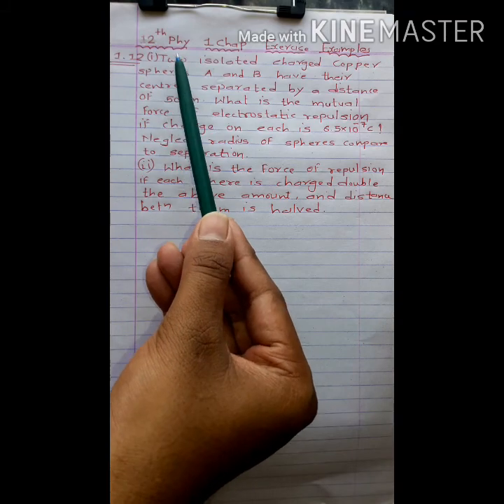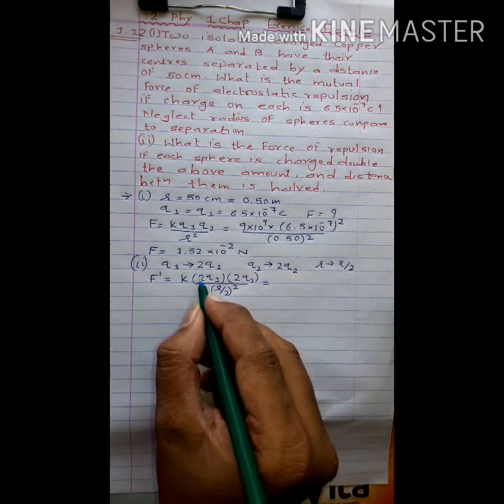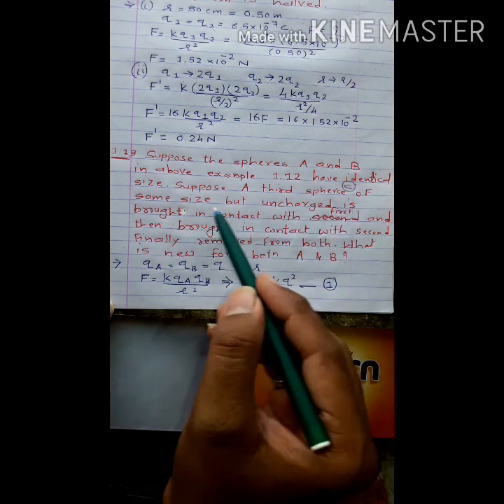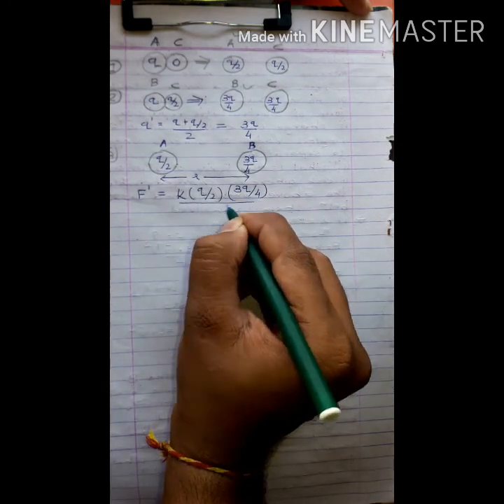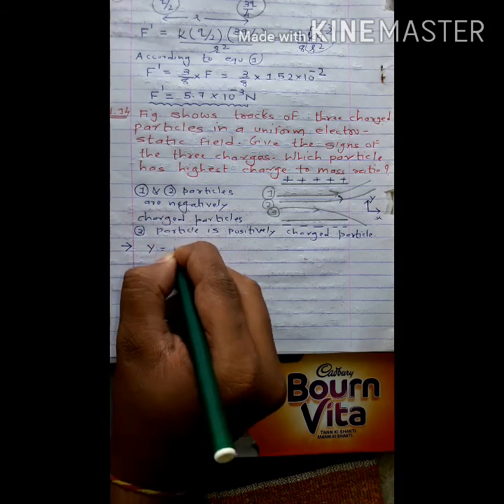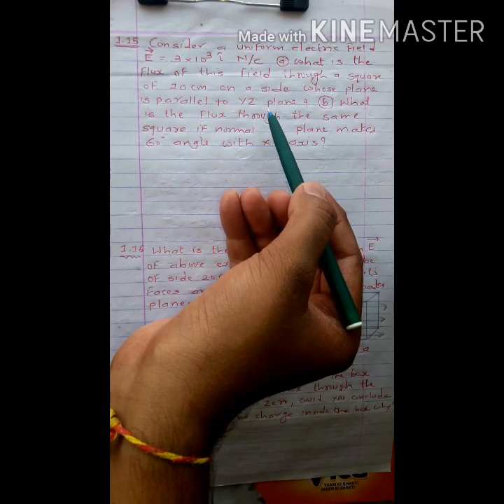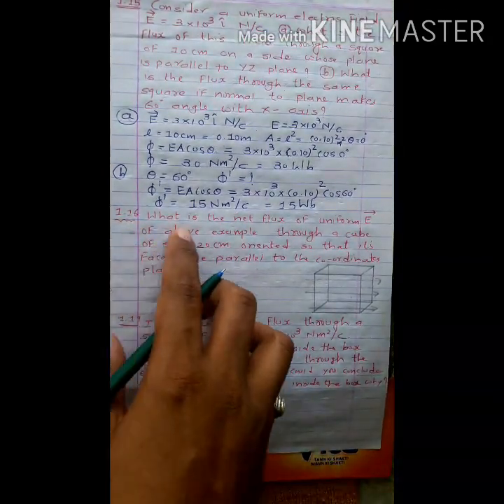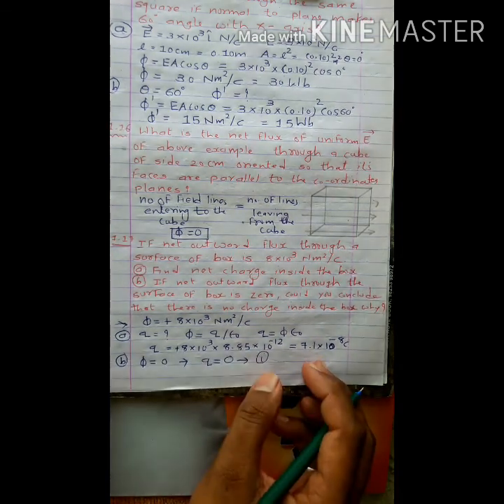12 Phy 1 CHAP (E E 1.12 to 1.17)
Solutions of Exercise Examples 1.12 to 1.17